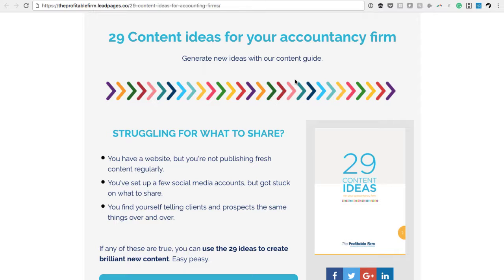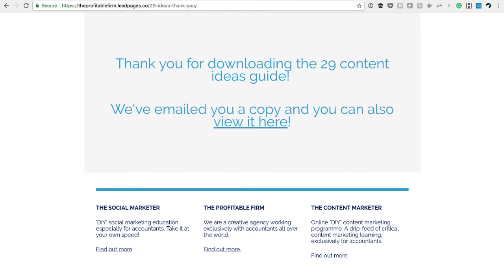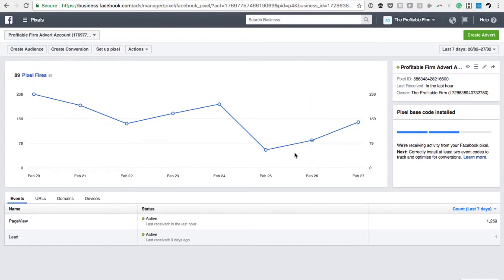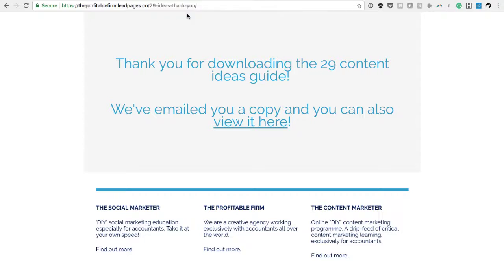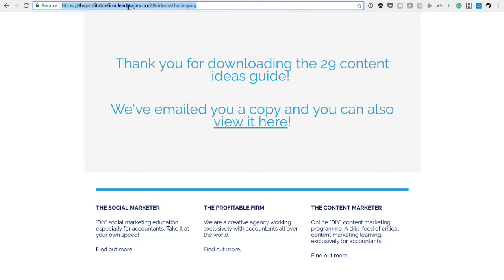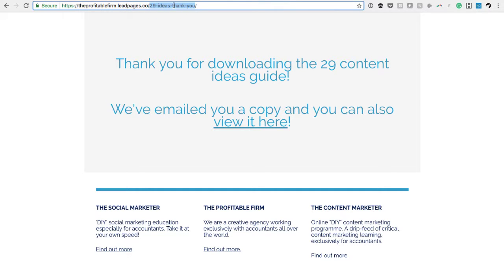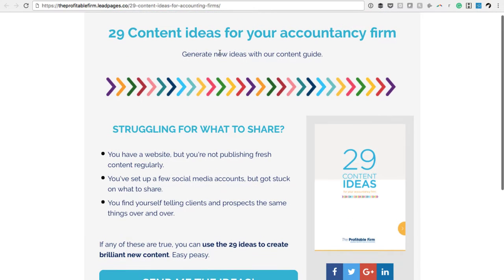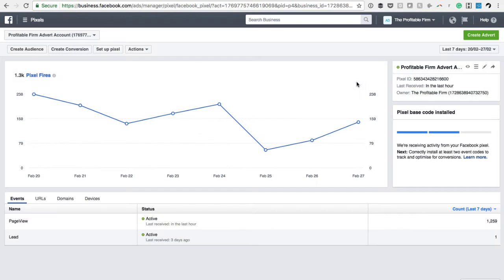From 0-80 new leads in Facebook Messenger in less than 2 weeks